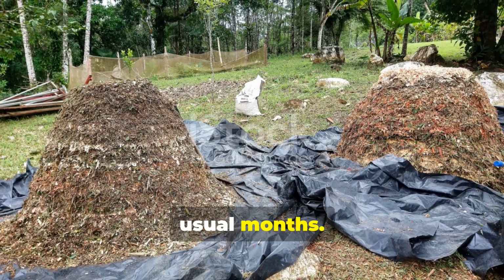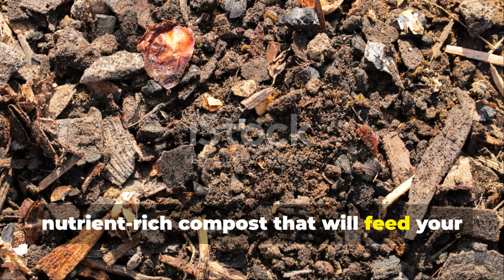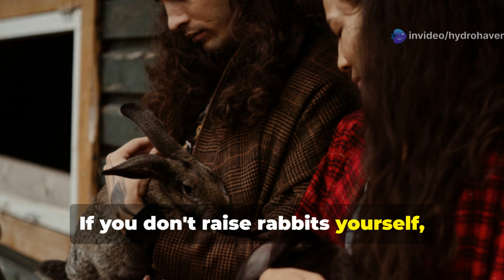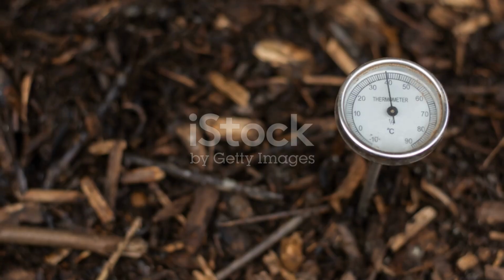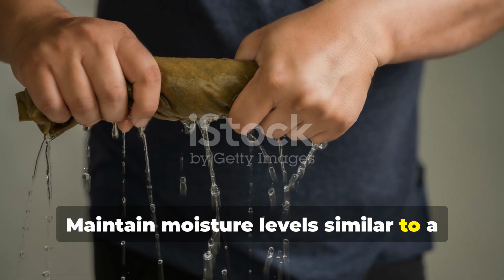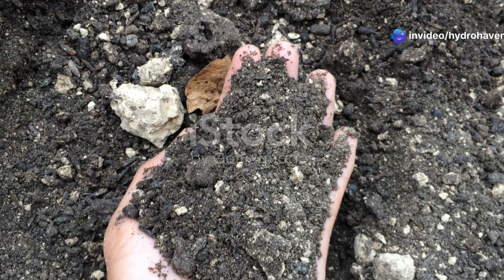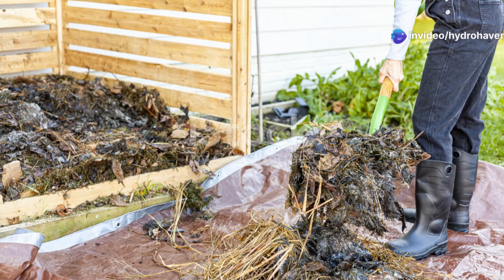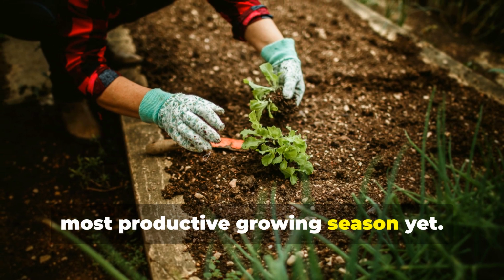HOW TO MAKE POTENT COMPOST AT HOME IN 14 DAYS (Secret accelerator)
Our video covers the following:
How do I make potent compost?
What are the 3 main compost ingredients?
What is the secret to making good compost?
What makes high quality compost?
What is added to compost to get better results?
What is the best formula for composting?
How do you make mature compost?
What are 5 things to make compost?
What are the three layers of compost?
What is the best compost composition?
What chemicals are in compost?
What is the laziest way to compost?
How long does compost take to turn into soil?
How do I know if my compost is good?
What kills compost bacteria?
Should I add fertilizer to compost?
What is the best compost accelerator?
What is the best homemade compost?
How to compost for beginners?
Does composting smell?
How do I make my compost break down faster?
What is the first rule of composting?
What are the disadvantages of composting?
How long does compost take to mature?
What is the NPK ratio of compost?
Do you need worms to compost?
What are the 4 things needed to make compost?
What are the 5 mistakes that people commonly make when composting with worms?
Do you water compost every day?
How do I know when compost is ready to use?
How to increase nitrogen in compost?
Compost recipe Minecraft
How to make compost
Compost bin
Compost Activator
How to make decompose fertilizer at home
How to make compost at home with kitchen waste
How to make compost step by step
Compost recipe Calculator
How can I make compost faster at home?
How do I get my compost to decompose faster?
How do you increase the acidity of compost?
What are the 4 important ingredients to have a successful compost?
How to make compost in 7 days at home?
Are eggshells good for compost?
What is the best compost activator?
What is the best mix for compost?
How do I know if my compost is too acidic?
How do I improve my compost?
How to make soil more acidic naturally?
What is one way to make compost decompose faster?
Does urine speed up composting?
What makes good homemade compost?
What can I add to compost to make it acidic?
Is cow manure acidic or alkaline?
How do I know if my compost is healthy?
What is the fastest way to raise pH in soil?
Is clay soil acid or alkaline?
Which fertilizer increases the acidity of soil?
Is sand acidic or alkaline?
What plants do not like acidic soil?
How do I make my clay soil more acidic?